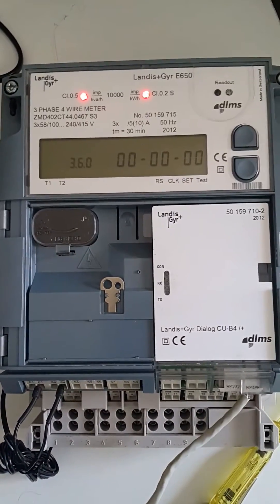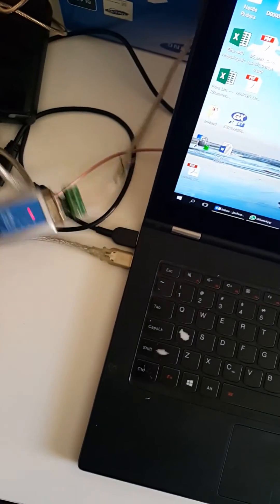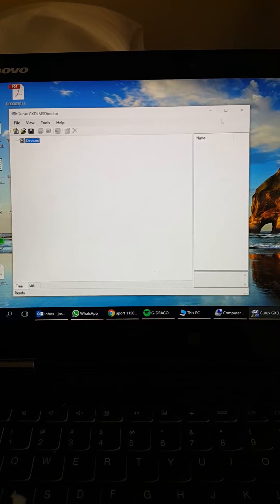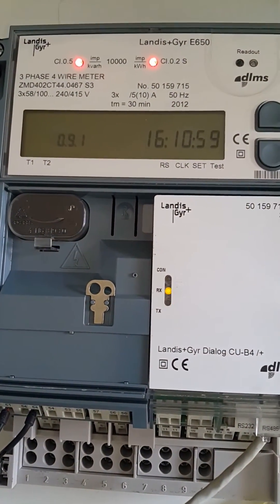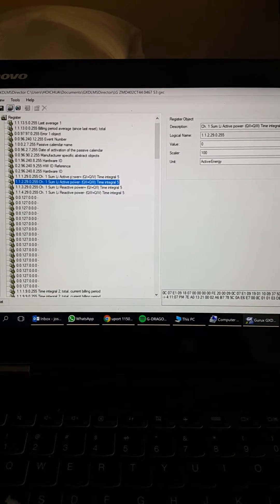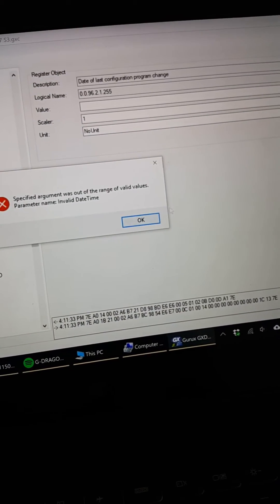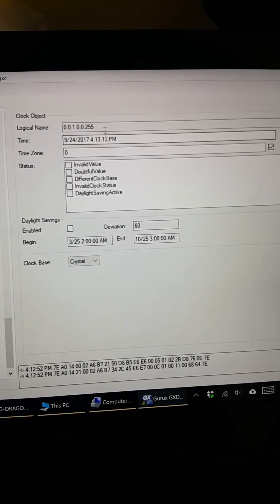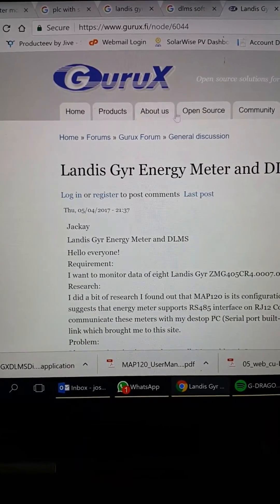Landis & Gyr Energy Meter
Testing of gurux DLMSDirector software to read from L+G meter.